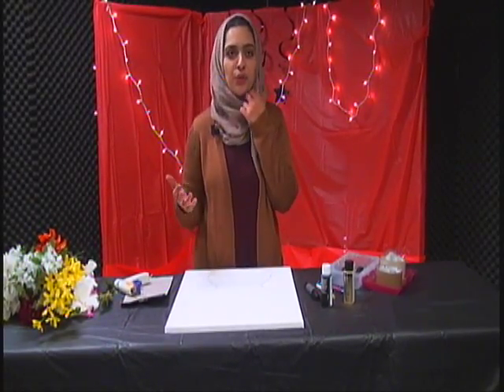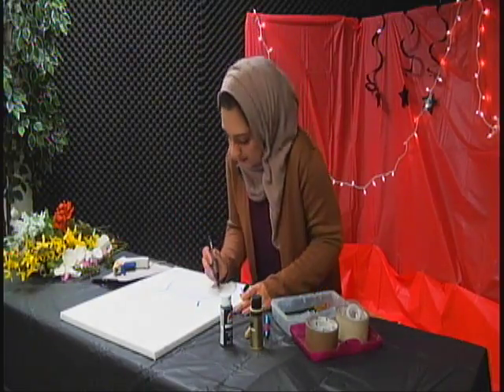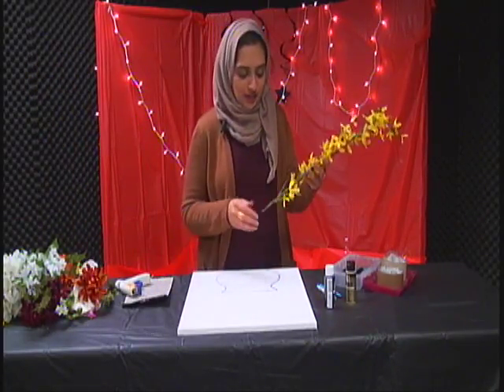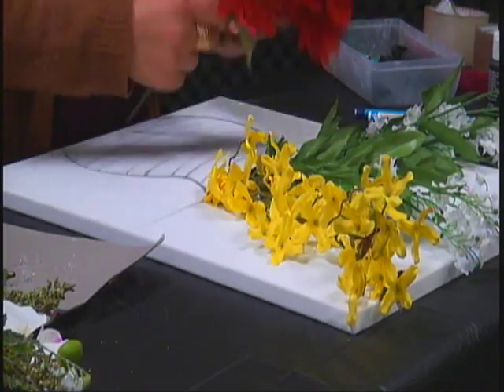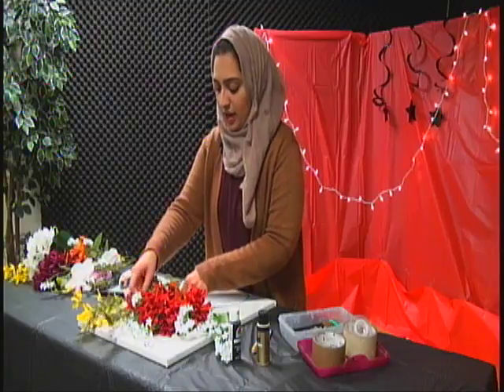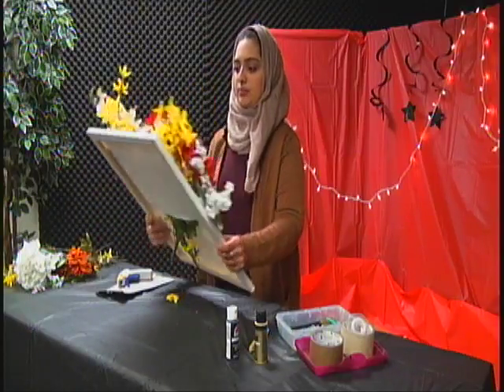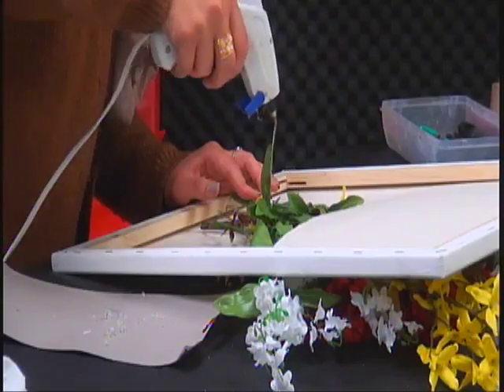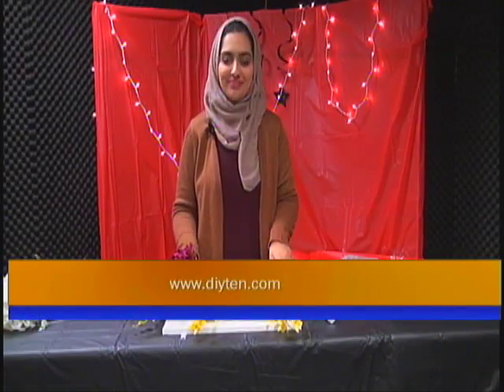DIY IN 10 OR LESS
Final project for MCOM 2313 Introduction to Multimedia Production, Fall 2017, The University of Texas at Tyler.